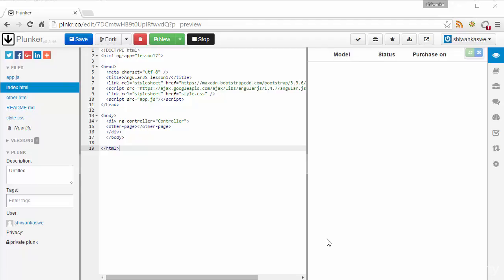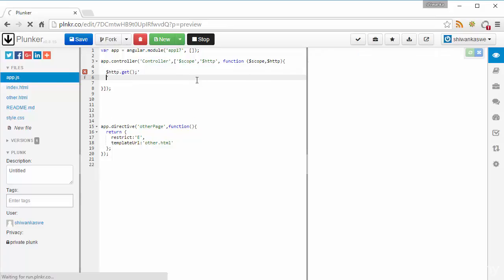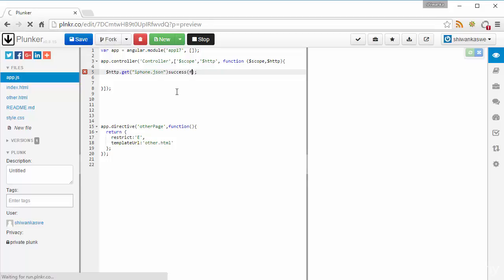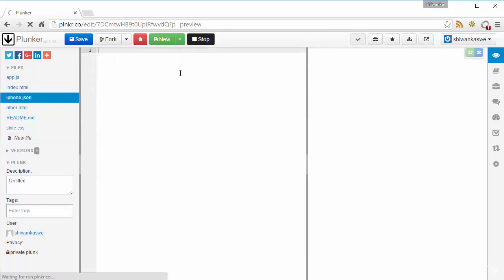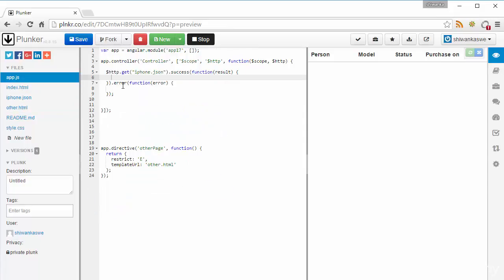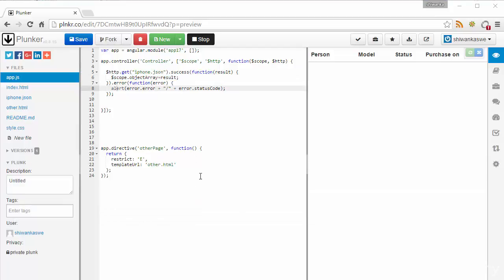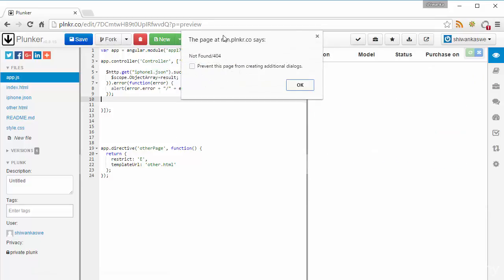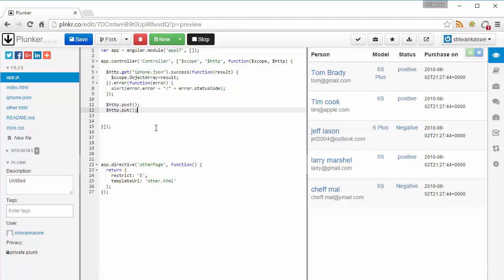Learn AngularJS x17 http service